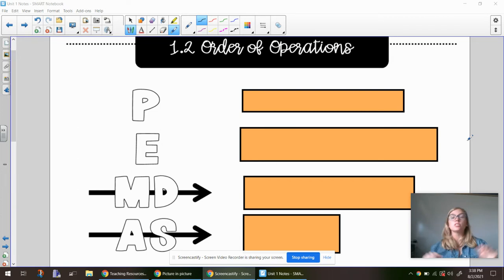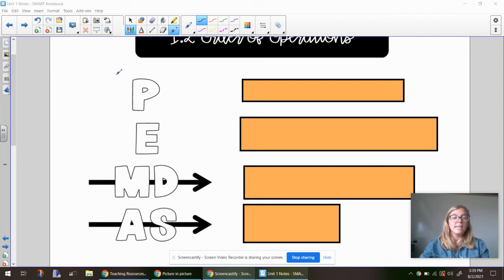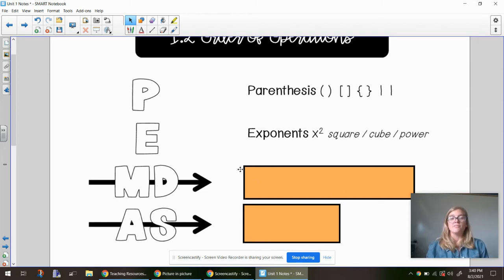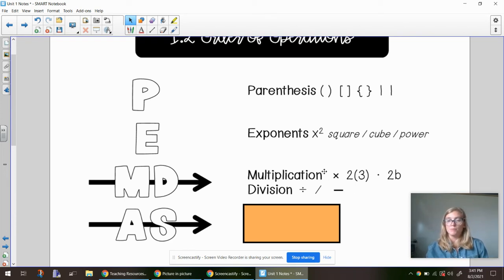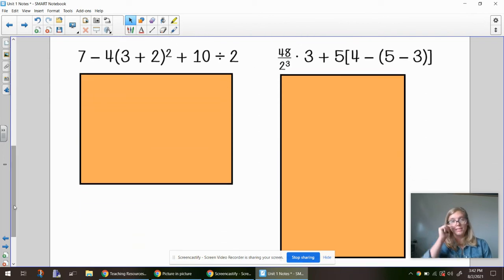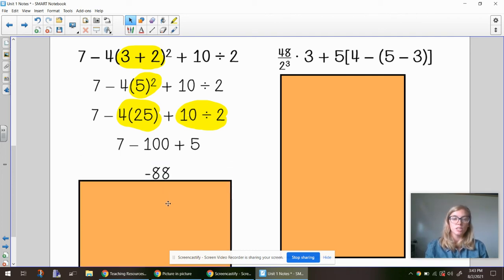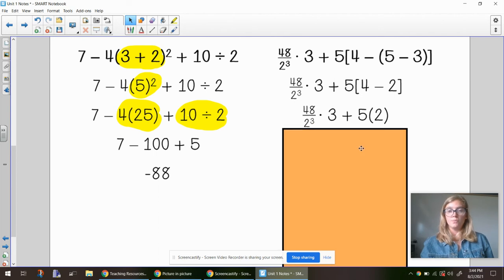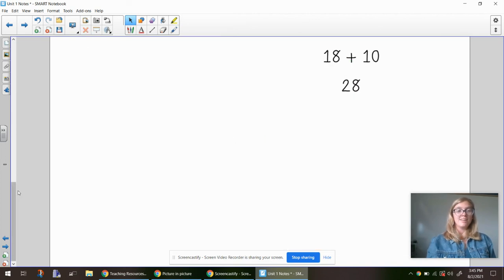Order of Operations